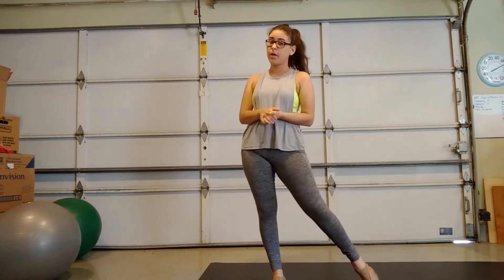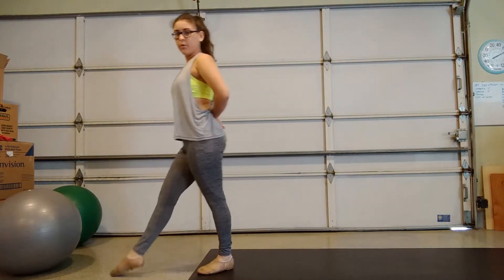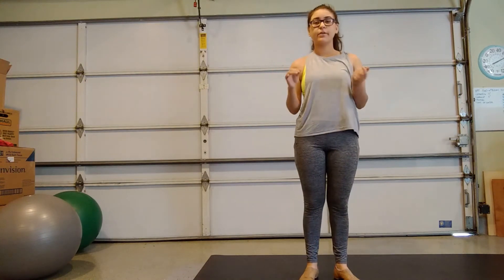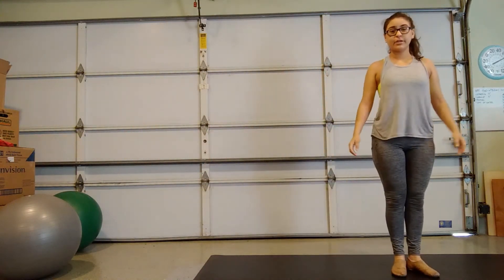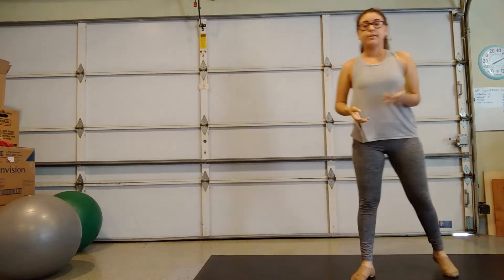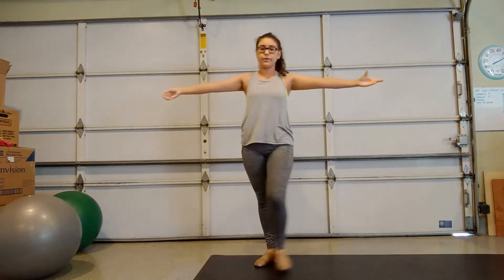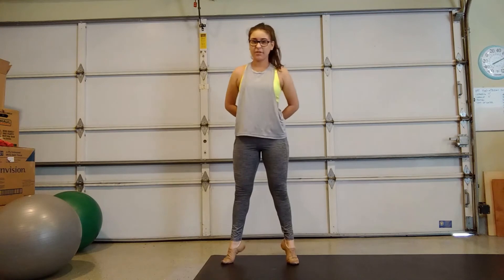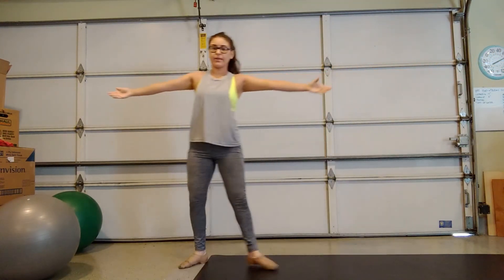WHS Color Guard Dance Basics - Tempo Walks and Side-Back-Front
Taught by WHS Color Guard Dance Captain, Liliana Perez